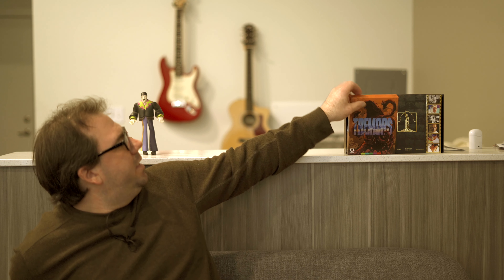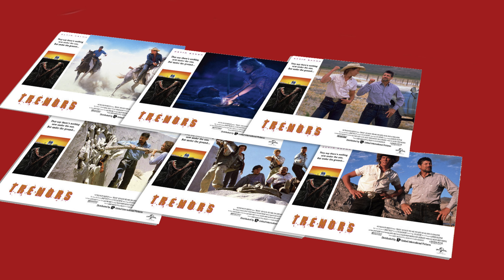Tremors 4k limited edition box set review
I review Arrow video's Limited Edition of Tremors on 4K

(00:00) intro
(0:25) packaging
(4:05) presentation
(5:41) image quality
(7:30) wrap up